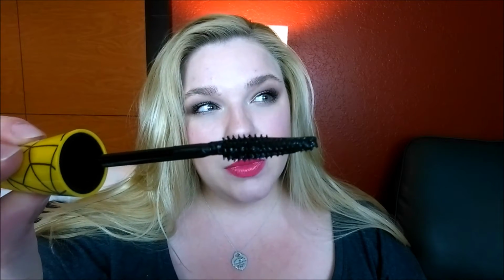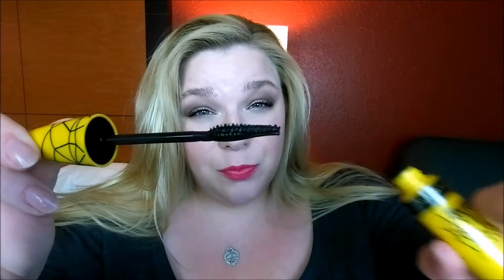NEW Maybelline Spider Effect Mascara | Review + Demo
Today’s video is a review and demo of the new Maybelline Volum’ Express The Colossal Spider Effect Mascara. Watch to find out how to make it work for you and if you need it!

Maybelline Volum’ Express The Colossal Spider Lash Effect Mascara $6.99 appx

Music

xo Lindsey

Love fashion but hate the high prices? My bestie is a kick ass designer and also runs her own boutique/consignment shop  in Jacksonville, NC. Support small businesses and women owned businesses!

If you aren’t in the area but still want to find cute, fashionable and affordable clothes and accessories (Express! Guess! Coach! Reduce. Reuse. Recycle. And look good doing it!

Below are referral links to the subscription boxes I get each month, it’s your choice to use them or not but if you do I will get points toward my referrals. Any and all benefits gained from referral points go right back into my channel to help provide you guys the best possible reviews and hauls!

 If you choose not to use them you can always just go to the site without this link by typing it directly into the address bar. Thank you for your consideration!

Ipsy
** I cancelled recently after about two years. The samples were getting very repetitive for me and I never seemed to get the really good name brand samples they always teased. :(

Glossybox
** I also cancelled this at the same time as Ipsy after about two years or better. It is a pricier box and there were just too many samples each month that I had no interest in.

Dermstore BeautyFix (no referral link, go to the website and type BEAUTYFIX in the search bar) This is a great box that always includes several full sized, high quality products in it as well as sample and deluxe sample sizes.

Since I do almost all of my shopping entirely online I am a huge fan of Ebates.com. The give you money back just for buying things you were already going to get anyway! How awesome is that?! Below is my link if you’d like to sign up. It’s so easy to use, just visit Ebates before you check out with your online purchases and see if the store you are shopping is featured on Ebates. If so, just click to shop and it will automatically track your cashback. Ebates will also give you $10 after your first purchase! Guess who has cash back on there? ULTA and SEPHORA - yay!! Who doesn’t love free money right?